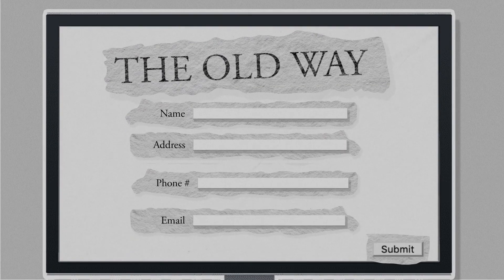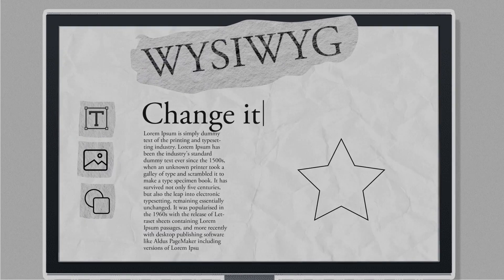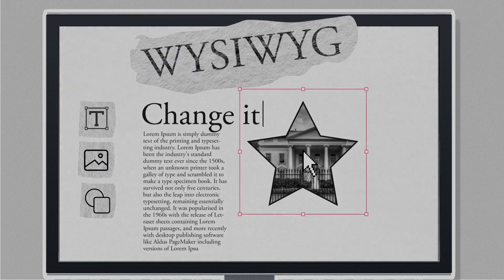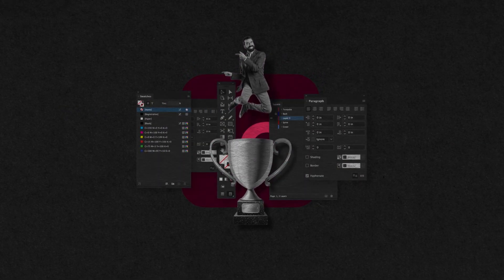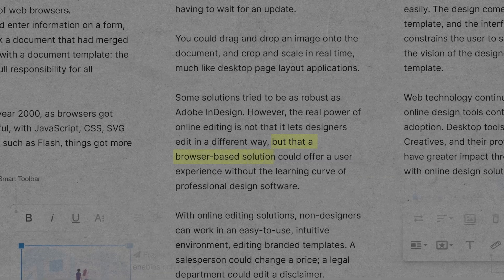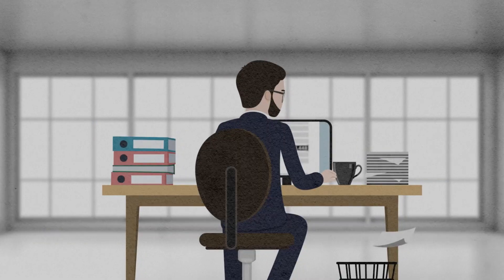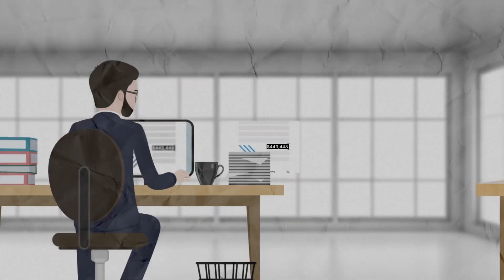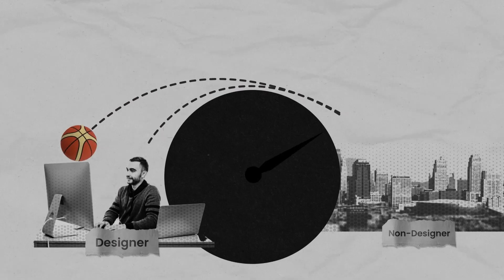The Evolution of Online Design and Editing | Silicon Publishing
Explore the evolution of online editing from form-based solutions to PC apps and web-based platforms based on technologies such as JavaScript, CSS, and SVG. In the early 2000s, web editors like SiliconDesigner offered full "WYSIWYG" authoring, enabling users to edit text and images and see results in real-time.
Today, even non-designers can easily work with brand templates thanks to our newest tech. In a user-friendly intuitive platform, sales representatives can change pricing, while legal departments can update disclaimers. A variety of users can collaborate with one tool like SiliconDesigner for better messaging without all the back-and-forth between business users and designers. As web technology evolves, you can embrace the future where online design and editing are merging with AI and Virtual/Augmented Reality.